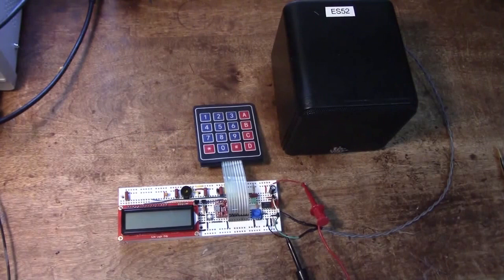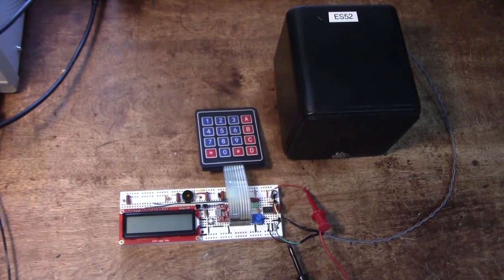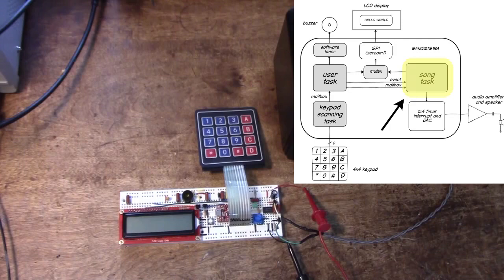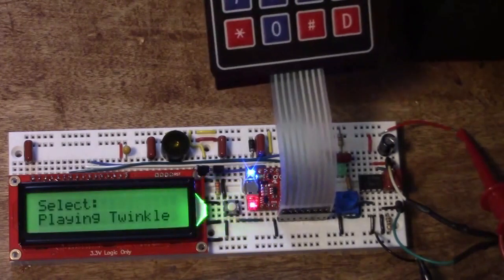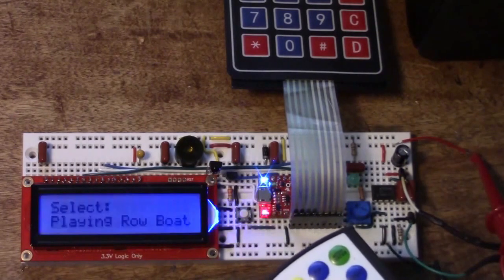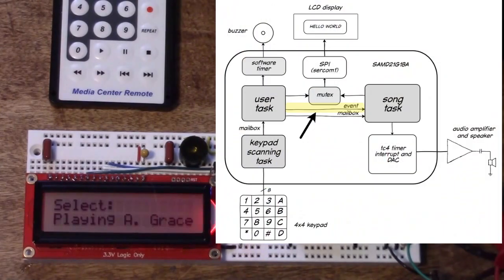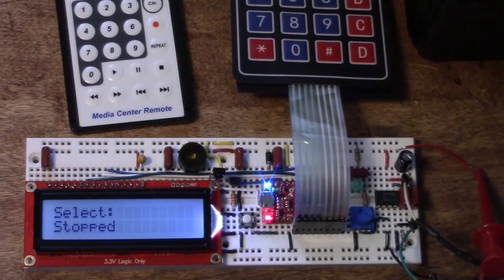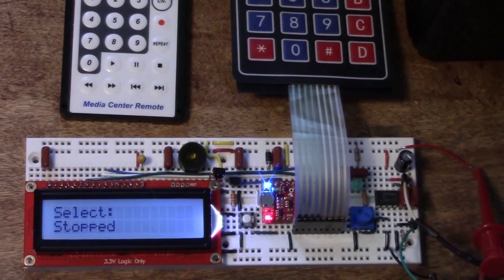27L Lullaby Jukebox Demonstration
This is a demonstration of the final Learning the Art of Electronics microcontroller lab, an electronic jukebox that plays children's lullabies.  The jukebox is created from a SAMD21 Cortex M0+ microcontroller using the internal ADC, DAC, timer/counter and SERCOM (to control an external SPI display). It uses a real time operating systems (RTOS) to allow the application to be written as a set of separate tasks connected by mailbox queues and binary event flags.